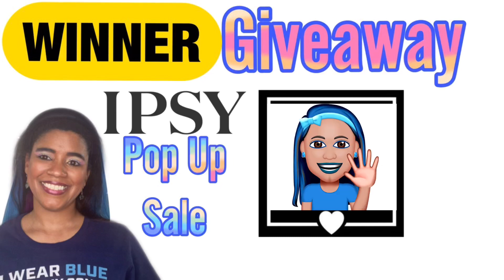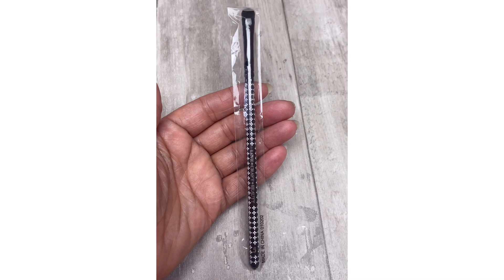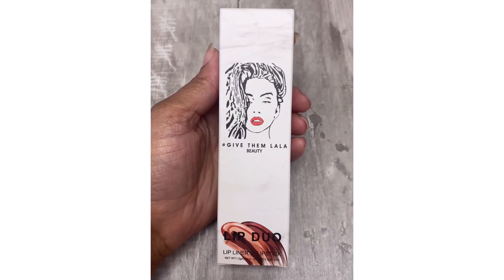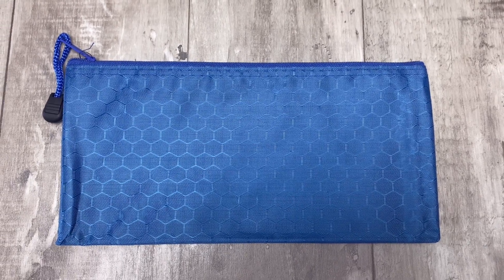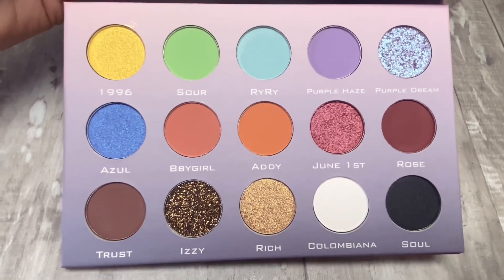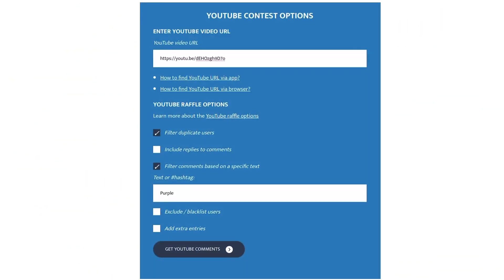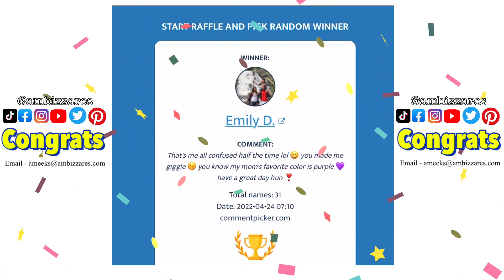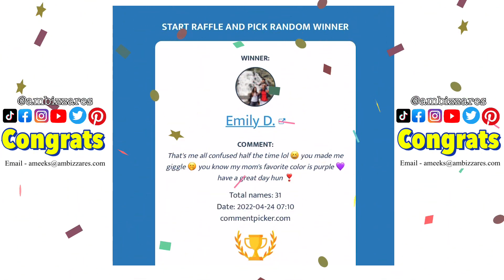WINNER of the IPSY & Boxycharm Pop Up Sale Haul Giveaway!!! Did you Win?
In today's video, I will be announcing the WINNER of the IPSY & Boxycharm Pop Up Sale Haul & Giveaway! I LOVE a good deal and what I LOVE even more is being able to share these good deals with you gorgeous people! I love both my IPSY & Boxycharm subscription boxes and one of the perks of having these subscriptions is the pop up sale deals! Because I get such a good deal on this stuff I am going to have a giveaway in this video to share some of the deals with you. I hope you enjoy the video.

This contest is FREE to enter and will run from April 13th, 2022 through April 23rd, 2022.

The odds of winning this giveaway depend solely on the number of people who enter the contest.

You must be of at least 18 years of age.

You must leave a comment using the key phrase in a sentence so that I know you want to be included in the giveaway.

This giveaway is open to everyone who resides in the United States ONLY.

The winner will be chosen at random via electronic picker and will be announced on April 24th, 2022.

This information will not be used or shared with anyone outside of myself for the purpose of mailing out the prize.

Once the item is in the hands of the shipping carrier, I will not be responsible for any damage that may occur.

I Amber Meeks, have the right to change the rules at any time as I see fit.